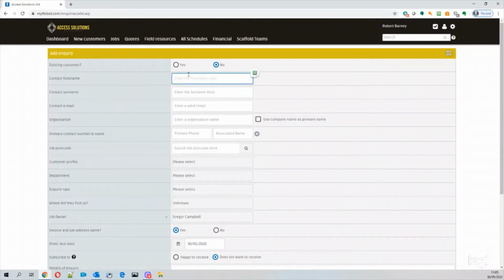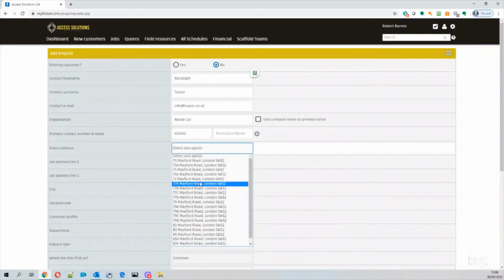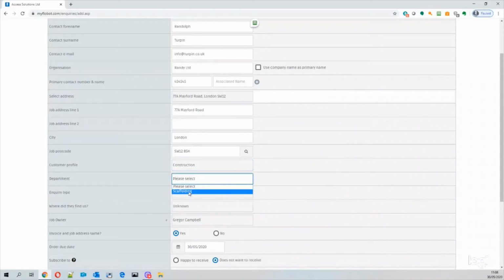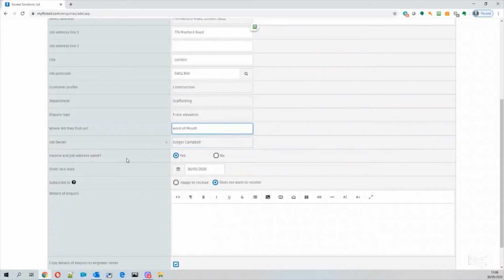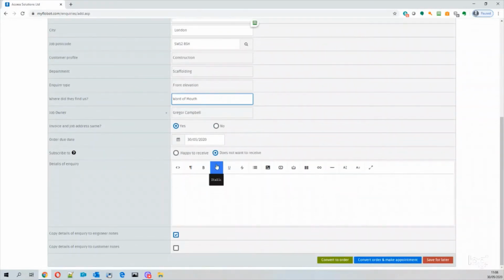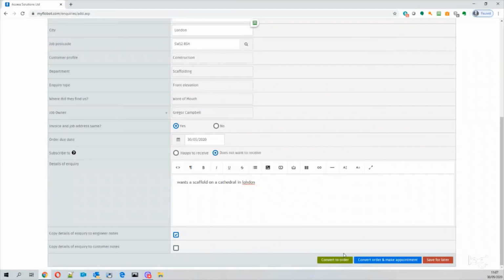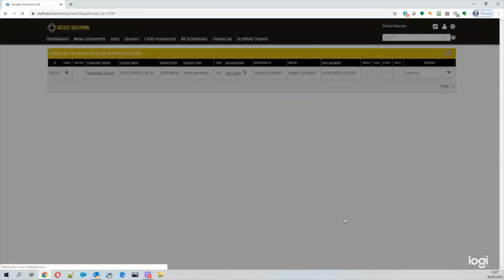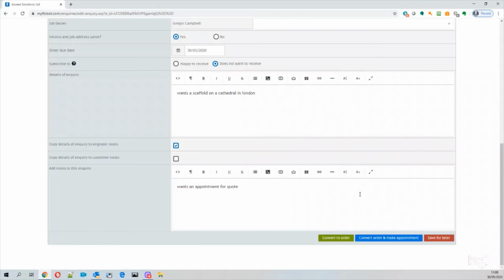How to take a new customer enquiry into Flobot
You may have someone cal up that is not an existing client. A brand new customer that you have no record of the that wants you to erect a scaffold for them. Yes, really it does happen!

In this scenario you are going to need to take all their details into the Flobot CRM (database) system. Name, address (to search for with the postcode look-up software), the company they represent - or not if they are a potential domestic customer, their email address where they might receive a quote, the nature of their enquiry, where they found the details of our company, other contact numbers. We may also want to add documents and images.

This video explains how to do all of this in Flobot.